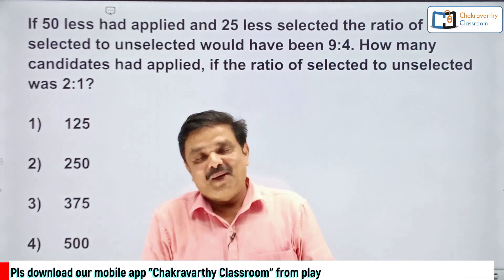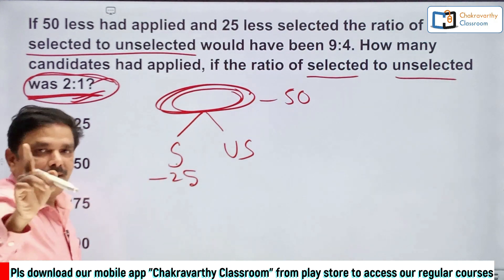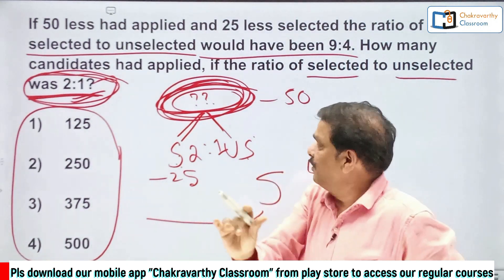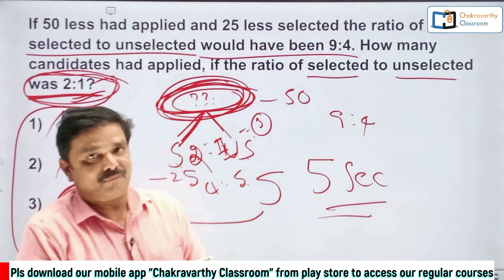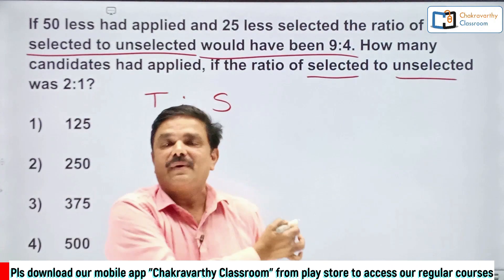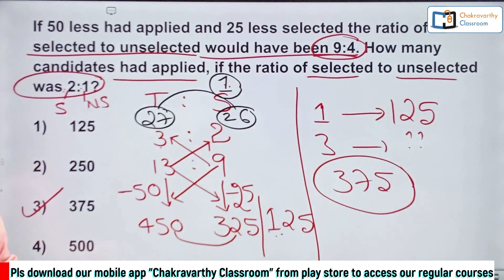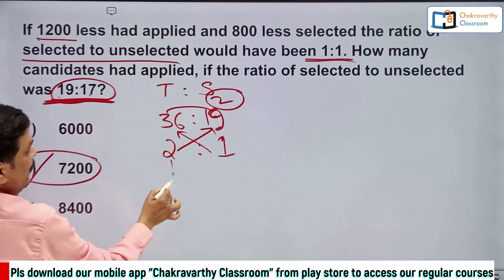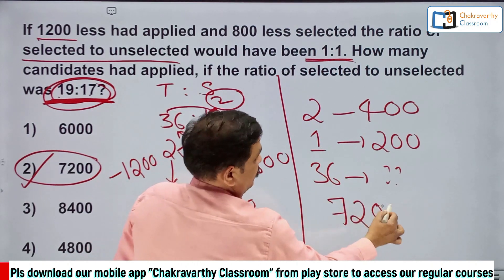Ratio and Proportion for ssc cgl, chsl, rrb, ntpc, appsc, tspsc, upsc csat, clat,cat, afcat, lic aao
Sbi PO
Sbi Clerk
Sbi Specialist Officer
Ibps PO
Ibps Clerk
Ibps Specialist Officer
Rbi Grade B officer
Rbi Assistant
Rbi coin and note examiner
Naabard grade A officer
Naabard Assistant
Staff Selection Commission CGL
Staff Selection Commission CHSL
SSC constable GD
Delhi Police
Indian Postal Payment Bank
FCI manager
FCI clerk
SEBI officer
LIC aao
LIC ado
LIC assistant
NIACL ao
NIACL assistant